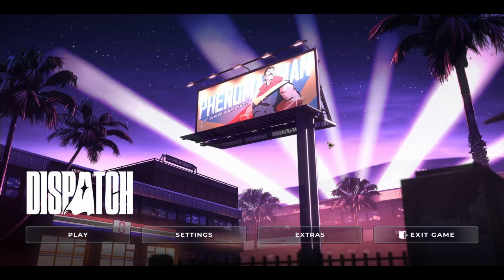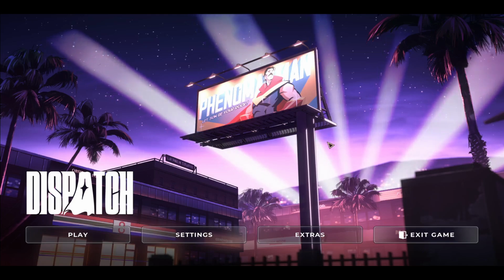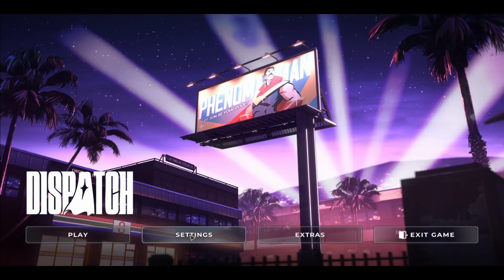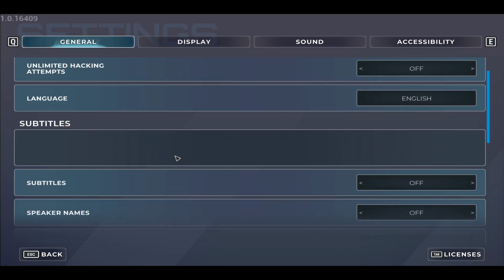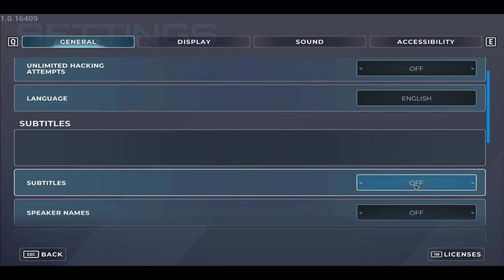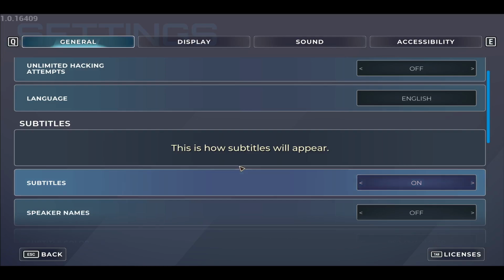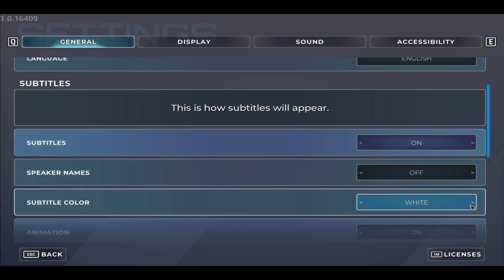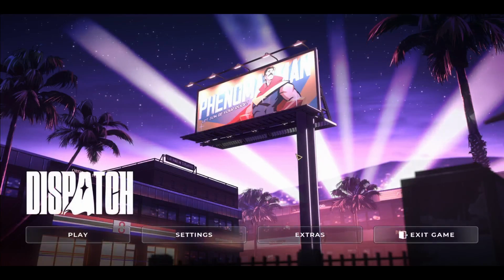HOW TO Turn ON/OFF Subtitles in Dispatch Game (Easy Guide)?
Having trouble hearing the fast-paced, witty dialogue in Dispatch? Or maybe you prefer to turn them off for a more cinematic experience?

This quick, step-by-step tutorial shows you exactly where to go in the settings menu of Dispatch (the superhero workplace comedy game by AdHoc Studio) to enable, disable, and adjust the subtitles!